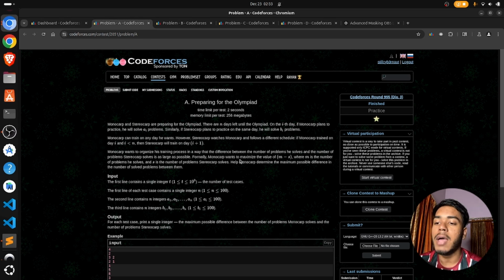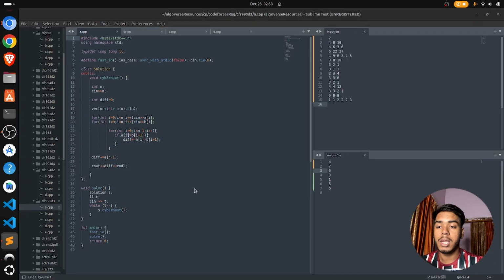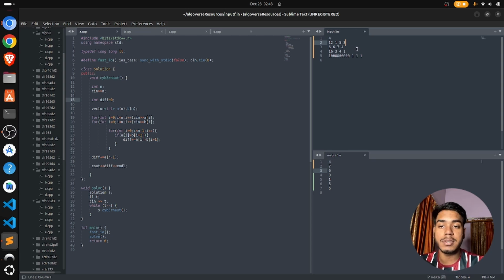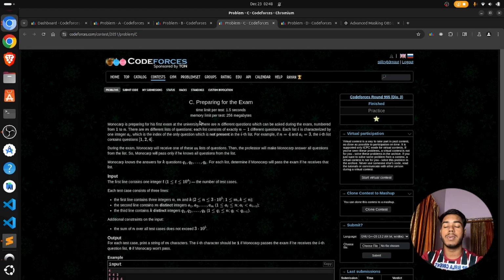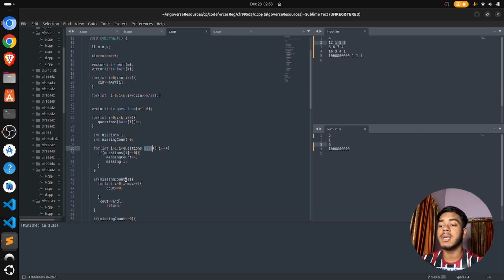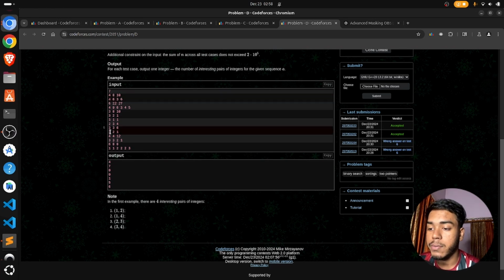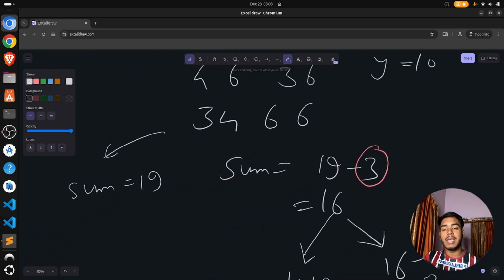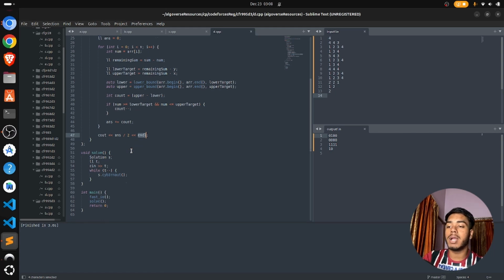Codeforces Round 995 (DIV3) [A,B,C,D]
In this video, Soumyendu Das[Cybernaut] shares insights on the problem  a , b,c and d of Codeforces Round 995. Don't miss out on valuable tips and practical advice to enhance your skills!